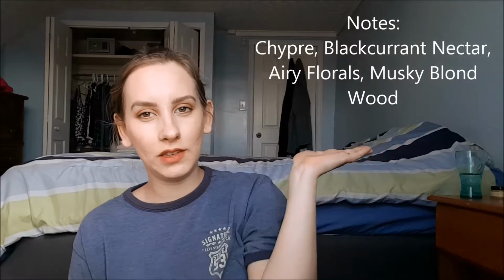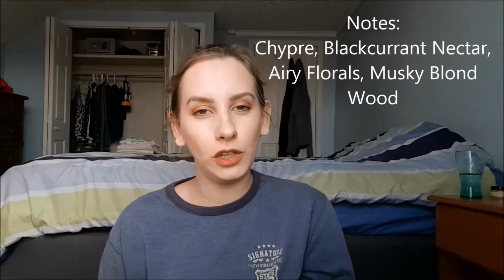March Favourites | 2017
Hey guys! Sorry it took me so long to get this uploaded, I filmed it ages ago but here it is - these are the beauty products I was loving throughout the month of March. ♥

Products Mentioned:
L’Oréal True Match Foundation in W2
Tarte Lights, Camera, Lashes Mascara
Giorgio Armani Si Perfume
Skinfix Gentle Eczema Balm
Luxie 514 Blush Brush
Tarte Amazonian Clay 12 hr Blush in Paaarty
Vichy Normaderm Deep Cleansing Purifying Gel
elf Makeup Mist & Set
Laura Mercier Matte Radiance Highlight in 01